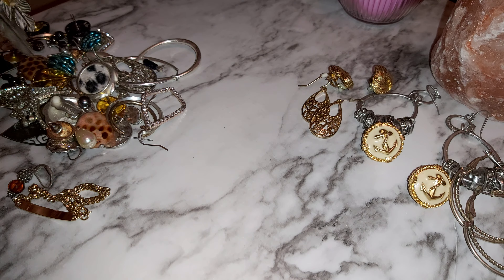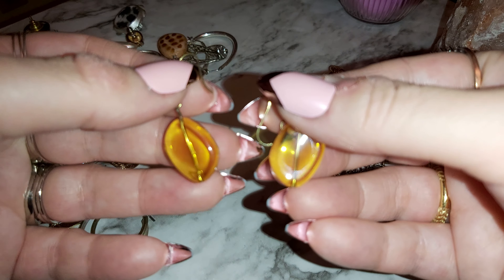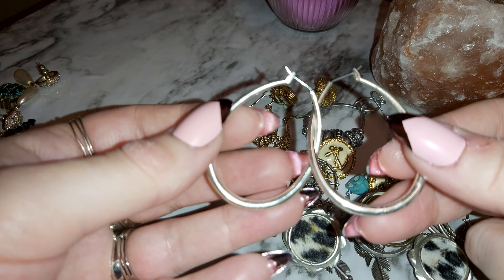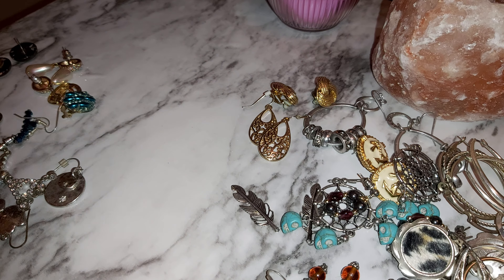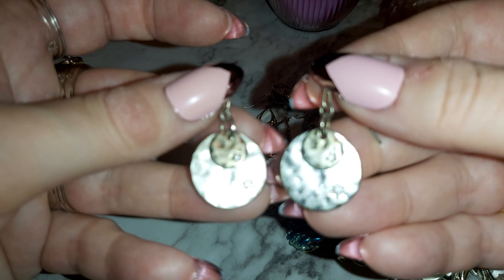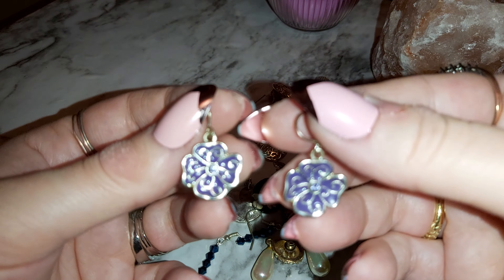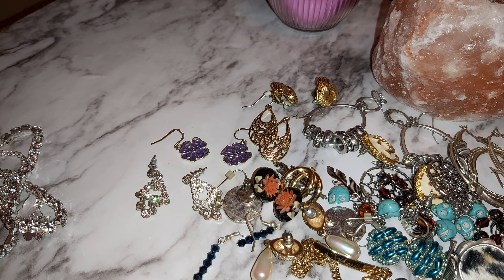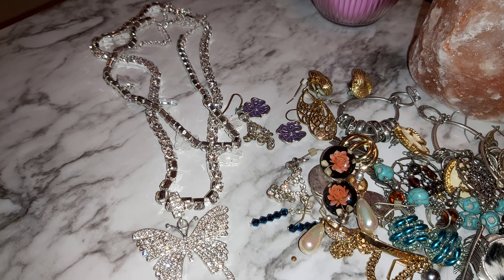Vintage Jewelry Bag, earrings and shein necklace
Vintage Jewelry Bag 🌸 super cute earrings shein  necklace and more jewels 🤗 Thank you all for watching I post 2 times a week be sure to hit that like comment and subscribe much appreciated 🌻 my info is linked down below if you would like to support my channel